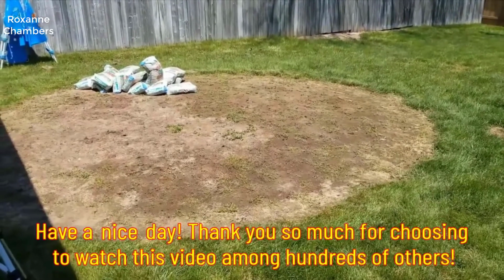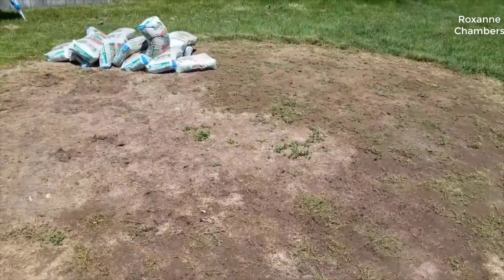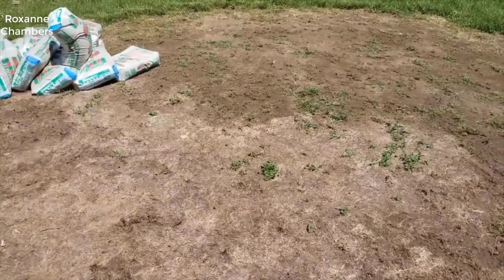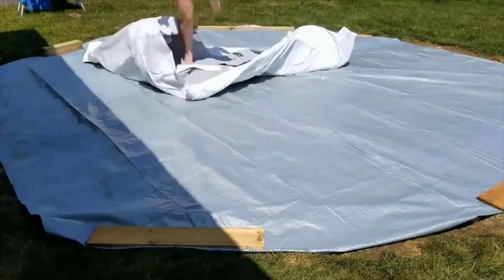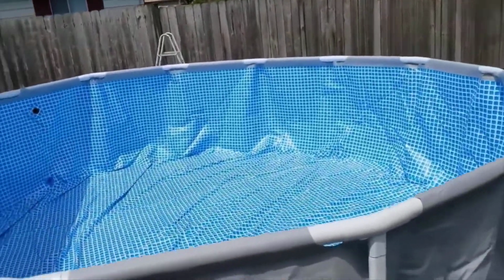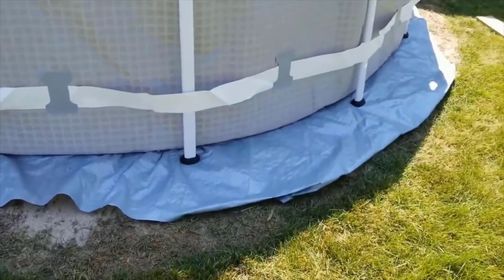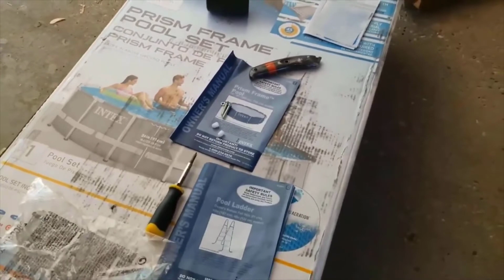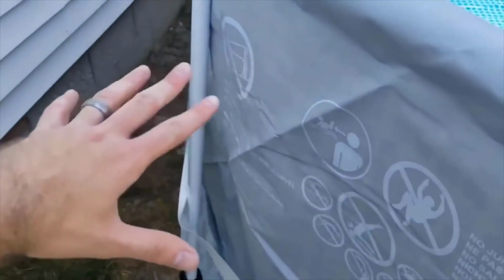INTEX 26701EH 10ft x 30in Prism Frame Pool 2022 Review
[INTEX 26701EH 10ft x 30in Prism Frame Pool with Cartridge Filter Pump]
+ SUMMERTIME FUN: The Intex 10ft x 30in metal frame above ground pool set is engineered for strength and to help you beat the heat all summer long for ages 6 and up and fits up to 4 people
+ DURABLE BUILD: The sturdy metal frame is powder coated for rust resistance and has super tough puncture-resistant 3-ply sidewalls that are reinforced with an innovative t-joint system that requires no pins
+ EASY-SET-UP: An affordable and easy-to-set-up is ready for water in 45 minutes. The drain plug accepts a garden hose to drain water away from the pool area as desired.
+ PRODUCT INFO: The Intex pool set comes with the pool, instructional DVD, filter pump, and filter. The capacity of the pool is 1,185 gallons (90%); Dimensions (L x W x H): 10 x 10 x 2.5 feet;